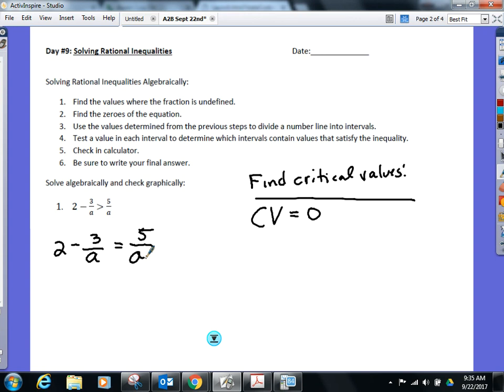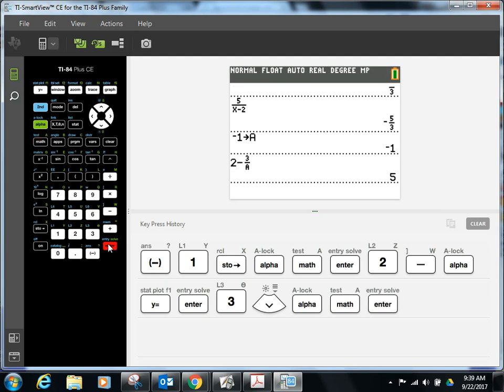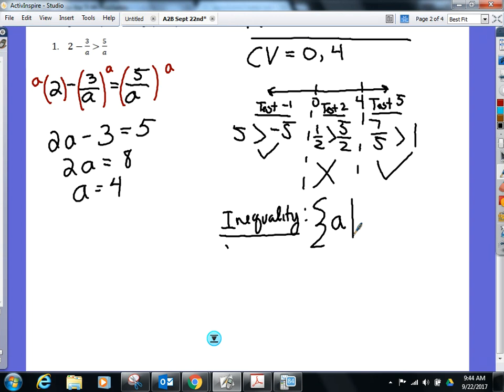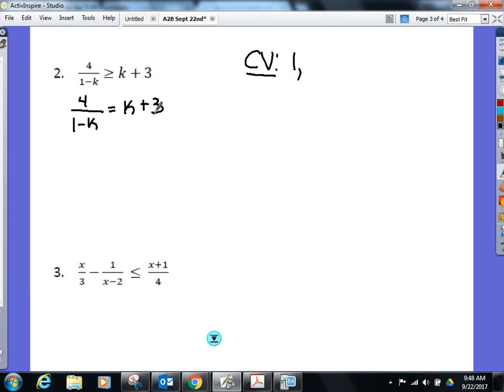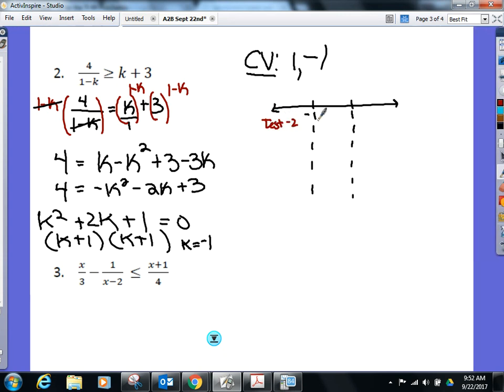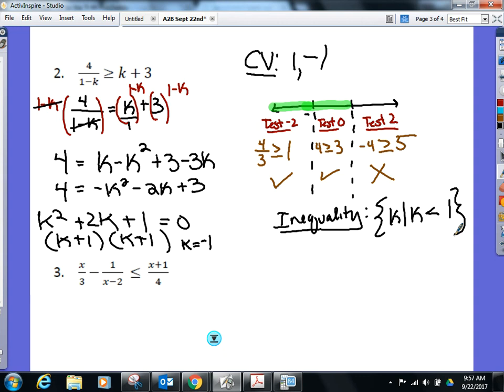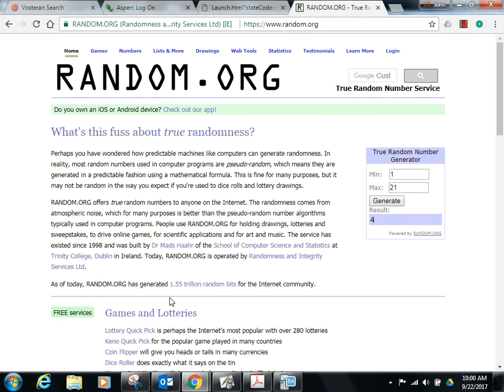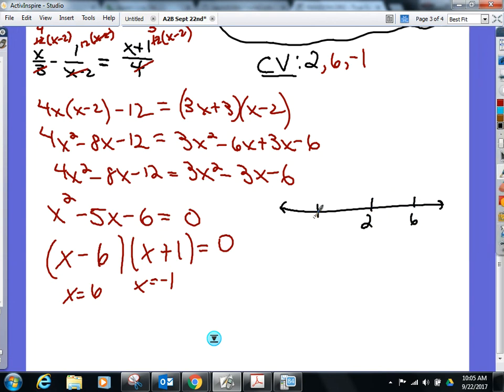A2B - Sept 22nd - Unit #1 - Day #9